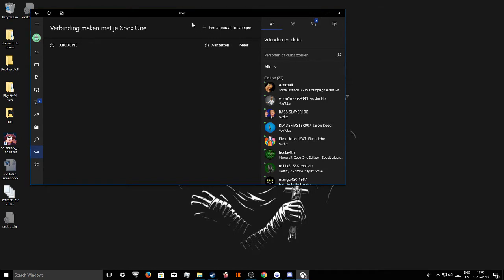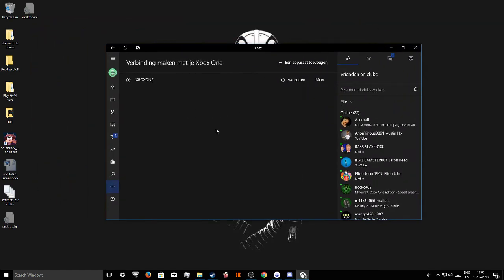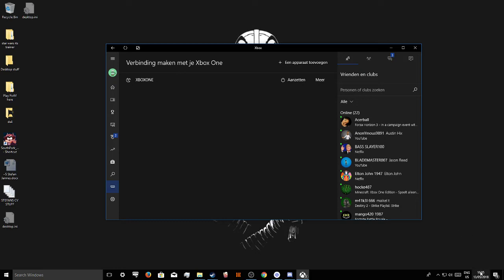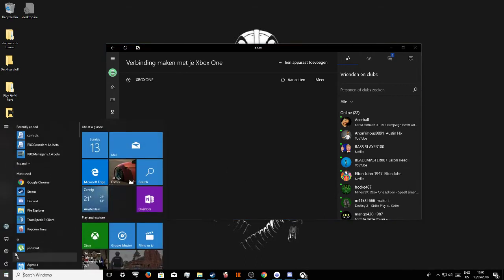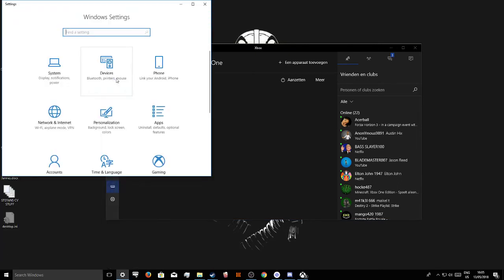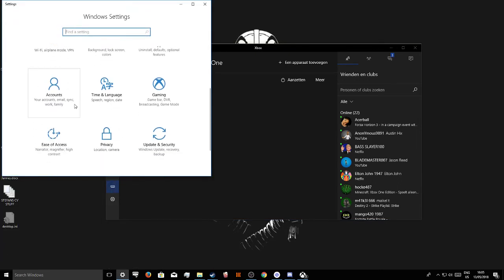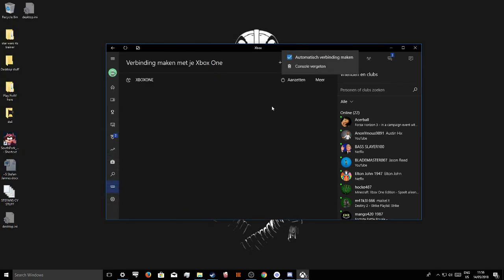Cant connect xbox one to pc | quick version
here it is you guys and girls, i quicker version of my last video, i understand that i was getting to the point hopefully this helps not waste your time.